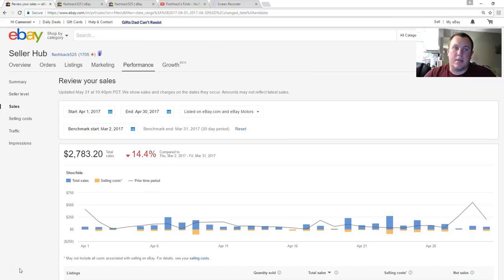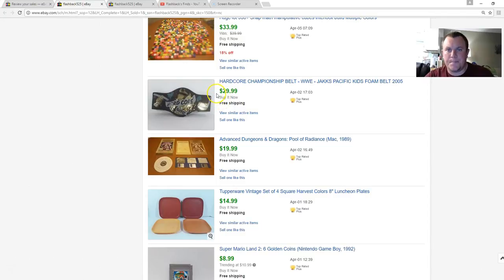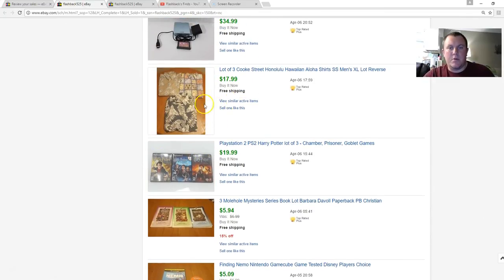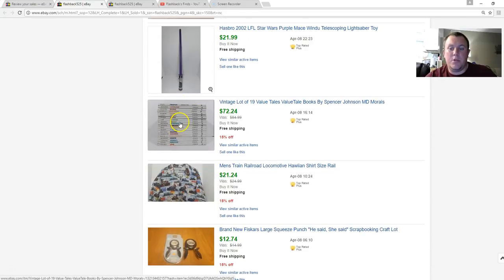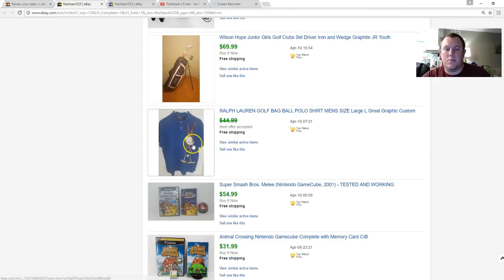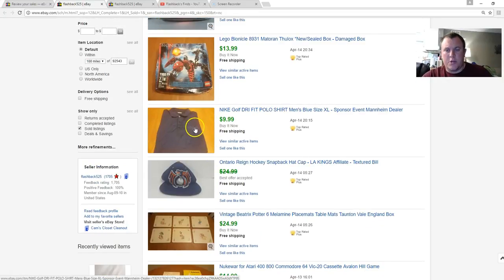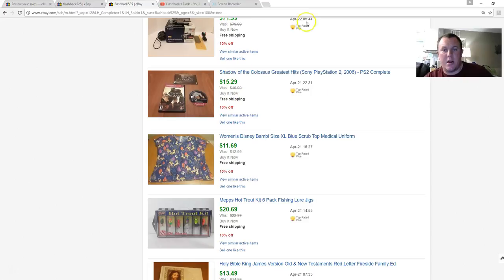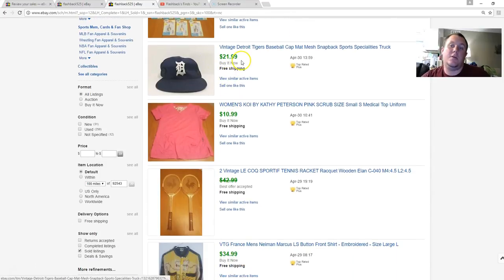Ebay Sales Update Video - April 2017 - Making Money Reselling Online - Results!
Sales update for April 2017. A little below goal, but definitely did alright. Hoping to improve through the rest of the year.